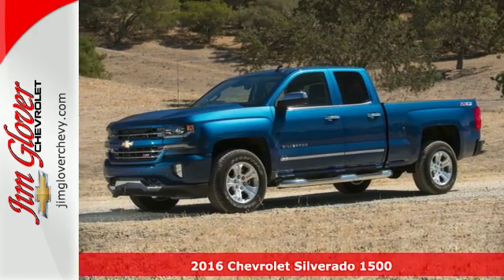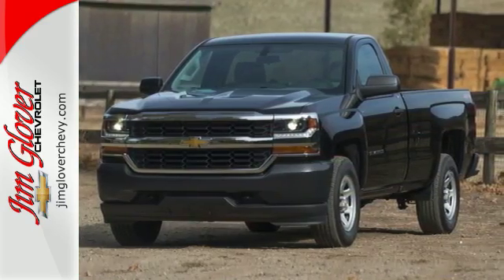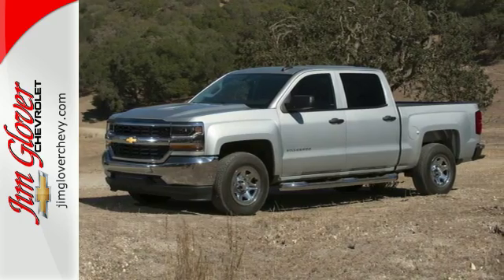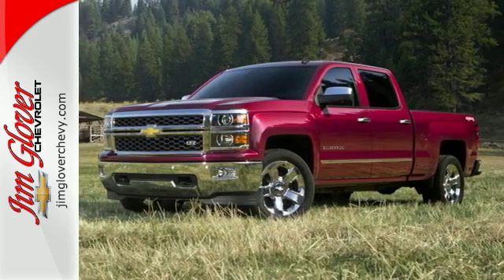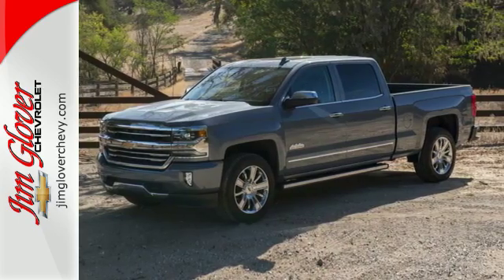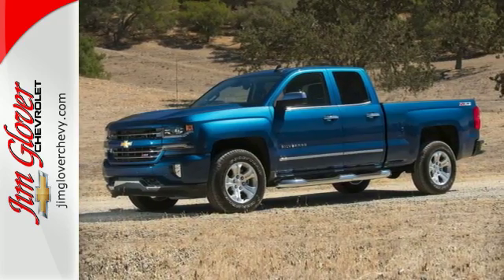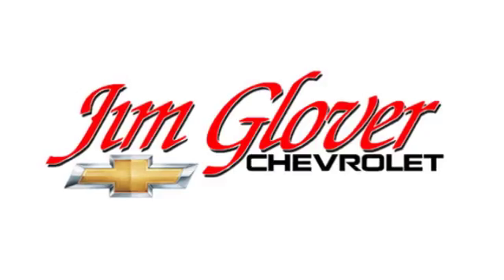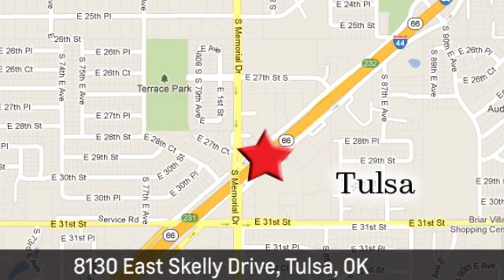New 2016 Chevrolet Silverado 1500 Tulsa OK Owasso, OK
Year: 2016
Make: Chevrolet
Model: Silverado 1500
Engine: EcoTec3 5.3L V8
Transmission: 6-Speed Automatic Electronic with Overdrive
Color: Black
Interior: Dk Ash Jt Blk Accnts Clth
Stock #: T37801
VIN: 3GCPCNEC5GG331099
6-Speed Automatic Electronic with Overdrive and Dk Ash Jt Blk Accnts Clth. Traction control keeps you from slip sliding away. Has sticking power. Thank you for choosing Jim Glover Chevrolet, where you will find the largest selection at guaranteed low prices. brbrIf you demand the best, this wonderful 2016 Chevrolet Silverado 1500 is the truck for you. Neat little gas-saving vehicle here, folks! No trip is too far, nor will it be too boring! brbrDon't forget, at Jim Glover Chevrolet you will always get great customer service before and after your purchase. Visit the Jim Glover Auto Family at 8130 E. Skelly Dr. Tulsa, OK 74129 Call to make an appointment with one of our helpful sales associates and schedule your test drive today! Price includes: , General Motors Consumer Cash Program. Exp. 05/31, , Chevrolet National Purchase Bonus Cash. Exp. 05/31

Premiere Chevy dealer of northeast Oklahoma, situated in Tulsa Oklahoma Jim Glover Chevrolet Dealership has been serving the locate Tulsa OK market for 20 years. Come see a great selection of new and used Chevy models as well as Certified Pre-owned Chevy cars and trucks, make an offer and go home happy in your new vehicle knowing you worked with the best. Great selection of Chevrolet incentives & rebates available as well as vehicle specials and/or offers from GM.

Address:
8130 E Skelly Dr
Tulsa OK Owasso, OK 74129